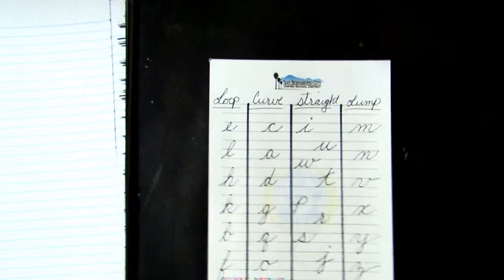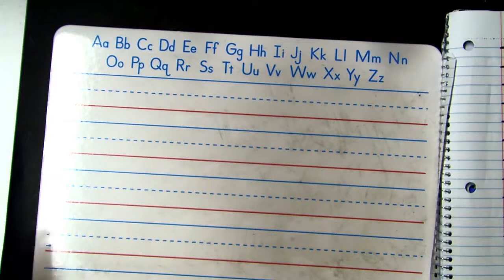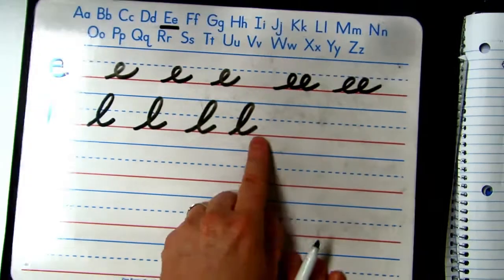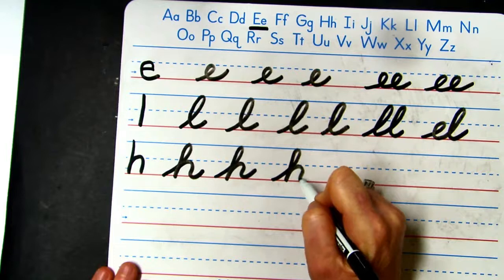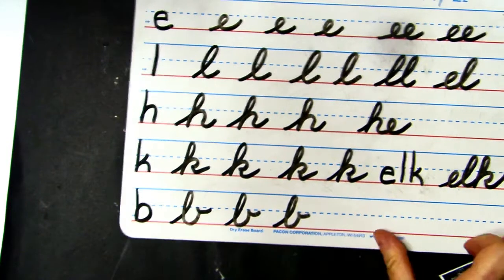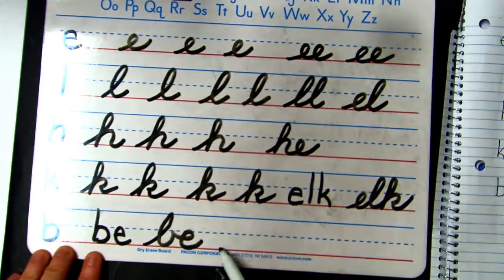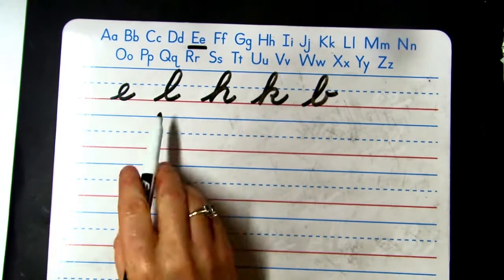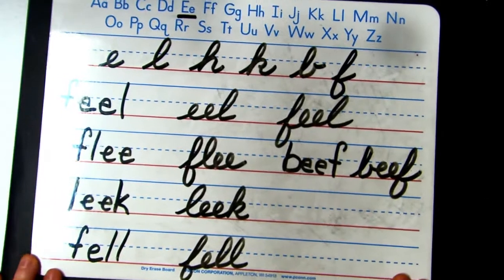Cursive Part 1: Loops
Learn how to write the letters e, l, h, k, b, and f in cursive